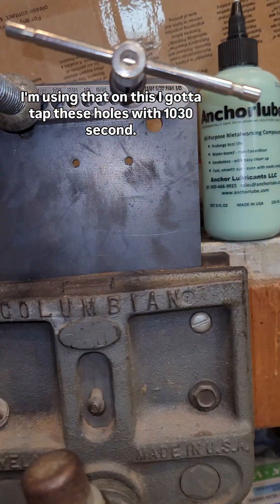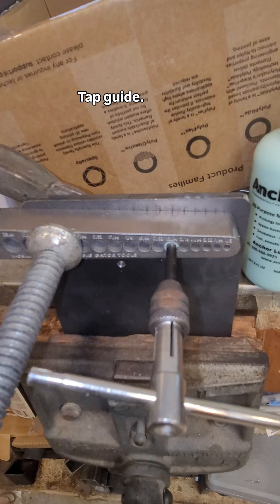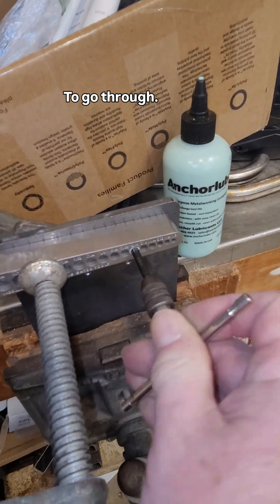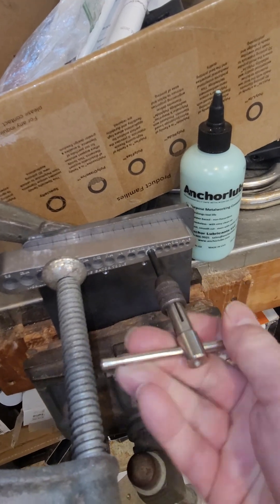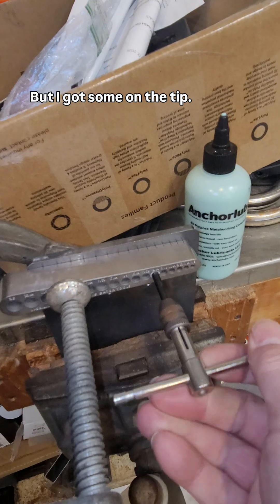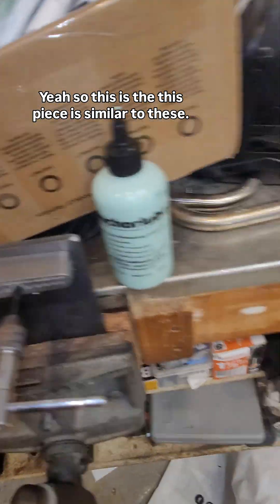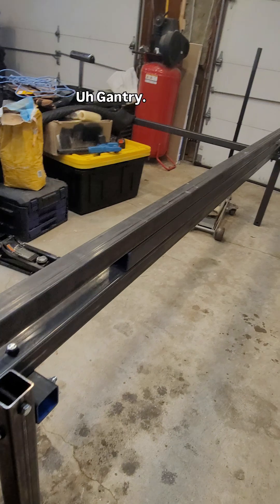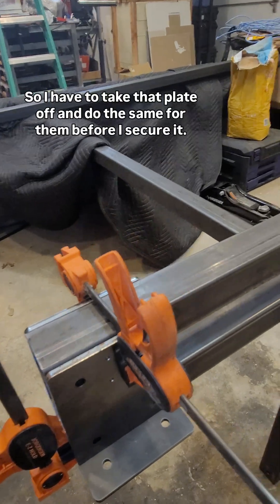Using Anchorlube for tapping holes for DIY PlasmaCNC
These holes are used for mounting the belt tensioners to at both ends of each axis. I'm using my Big Gator Tools Drill and Tap Guide along with Anchorlube. Tapping it with oil was ok and worked but Anchorlube works much better.

Big Gator Tools Drill Guide